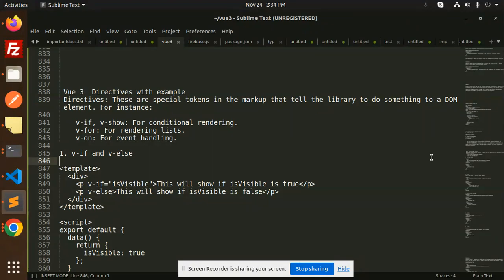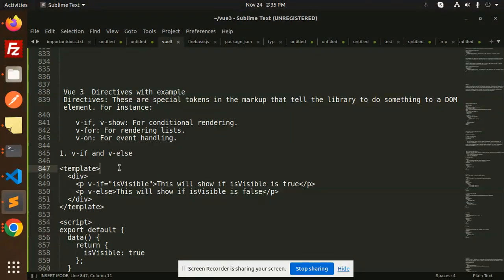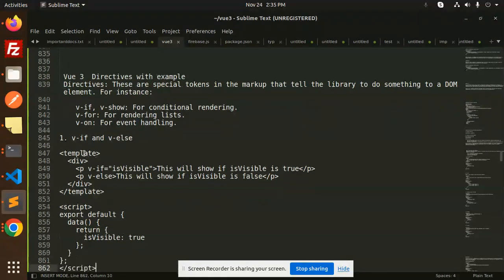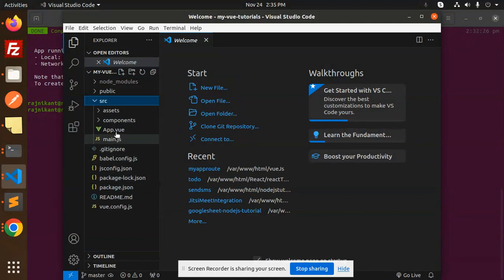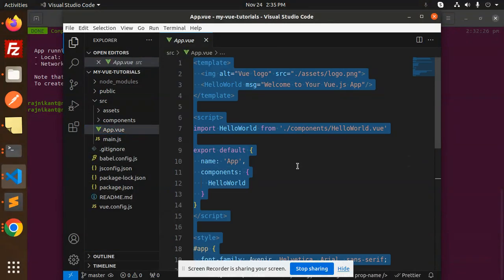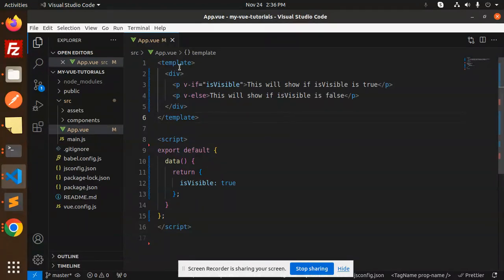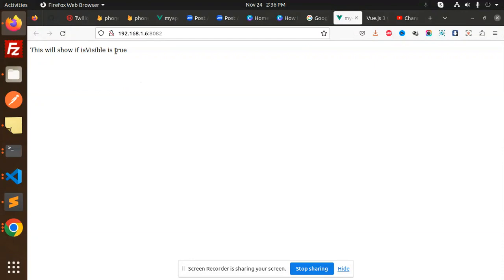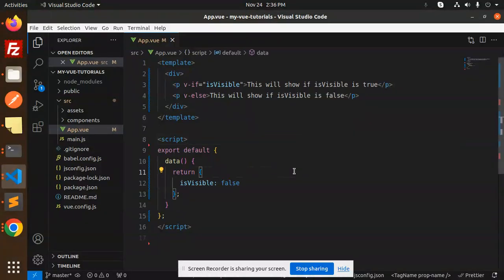Vue JS 3 Tutorial for Beginners #3 Vue 3 Directives v-if and v-else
Vue 3 Directives v-if and v-else
3. Vue Directives
    v-bind: To dynamically bind attributes to HTML elements.
    v-model: For two-way data binding on form inputs.
    v-for: For rendering lists.
    v-if and v-show: Conditional rendering.
Master Vue 3 in Minutes: Easy Tutorial for Beginners!
10 Mind-Blowing Tricks in Vue 3 You Must Learn NOW!
Vue 3 Explained: Step-by-Step Tutorial for 2023!
Vue 3 Crash Course: Build Projects Like a Pro!
From Zero to Hero: Vue 3 Tutorial for Instant Mastery!
Unleash Your Creativity: Vue 3 Tutorial for Innovators!
Revolutionize Web Development: Vue 3 Ultimate Guide!
Vue 3: The Future of Frontend Development Unveiled!
Vue 3 Secrets Revealed: Expert Tips and Tricks!

Nest